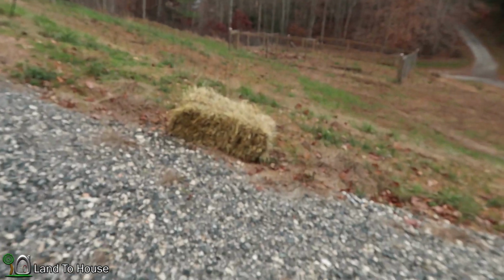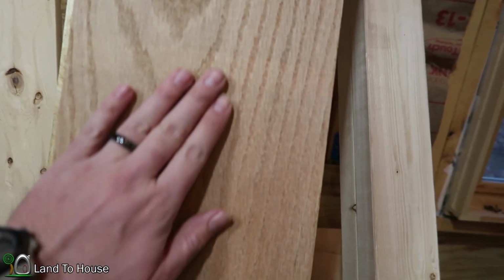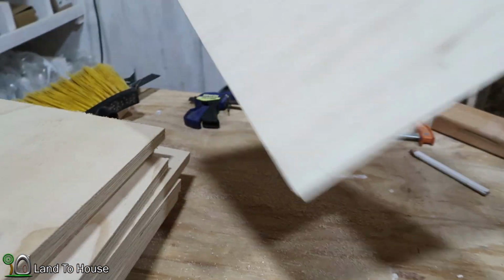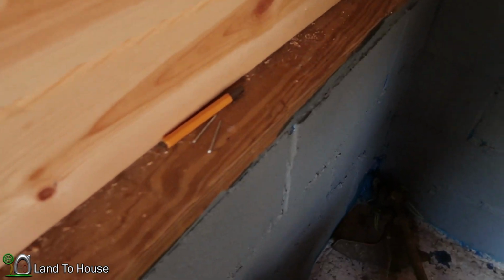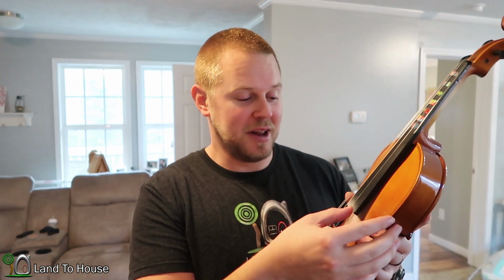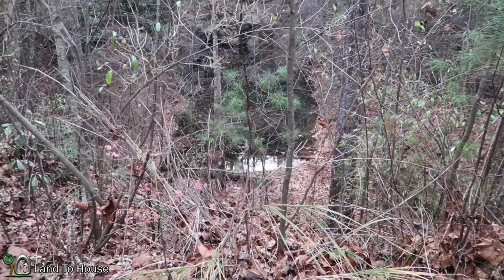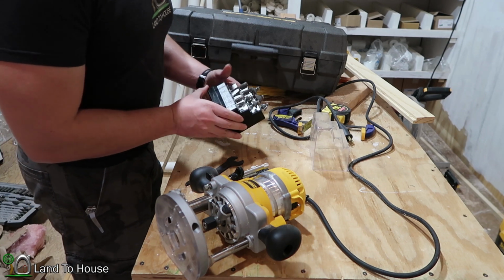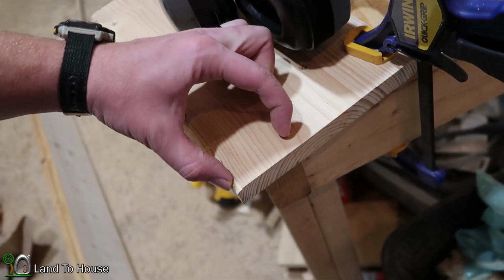Awesome ATV Ride and learning the Router - Vlog #53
What a fun week! Got some work done in the garden. Went for the best ATV ride. Learned there is a hardwood store in my town. .. So many fun things. I hope you enjoy.